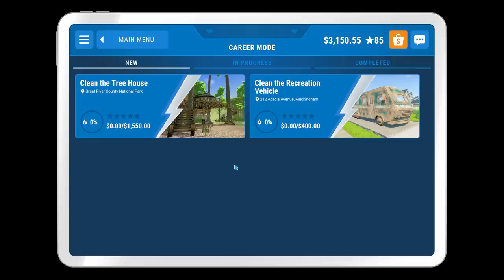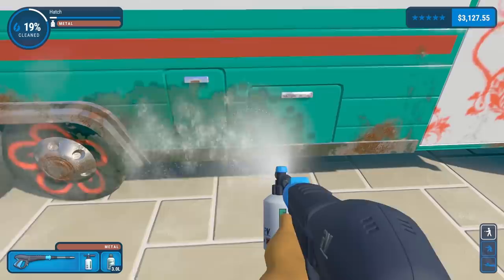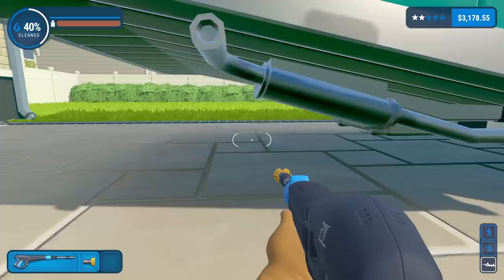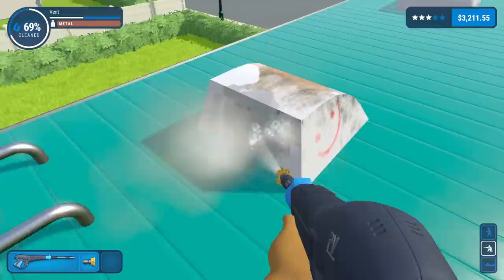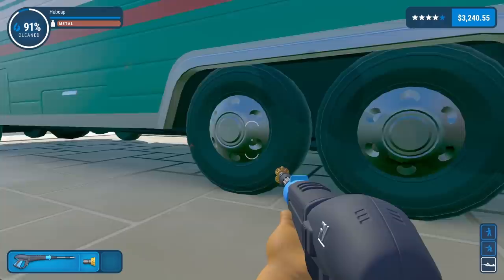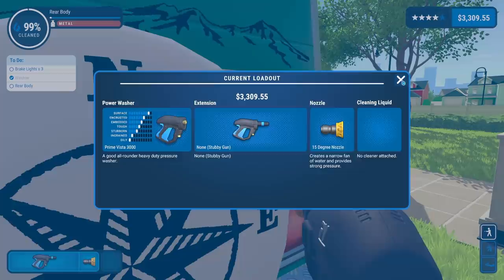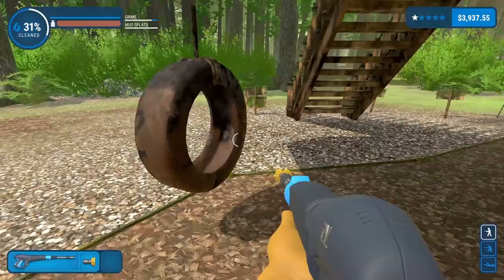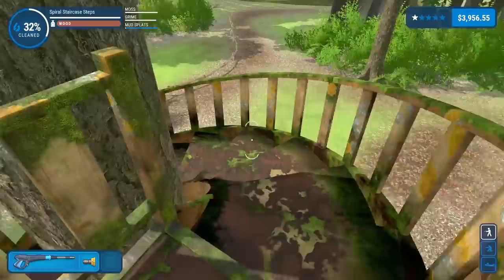Cleaning up the BREAKING BAD RV in PowerWash Simulator! (Satisfying)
We're back in the most satisfying videogame ever created, PowerWash simulator! This time I grind for absolute hours to unlock the new powerwasher levels in the game to speedrun PowerWash simulator. Story time with Matt will have to wait this time, there's satisfying pressure washing to do!

As always, if you enjoy the video please give it a LIKE and subscribe to the Real Civil Engineer channel and enable notifications so you can be the first to know when I post future videos! Thanks!!

LINKS!